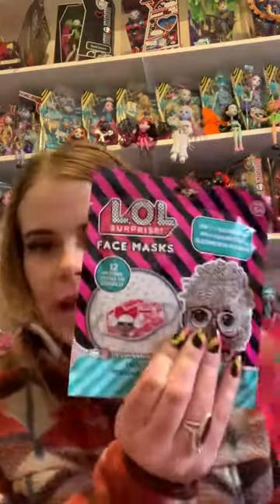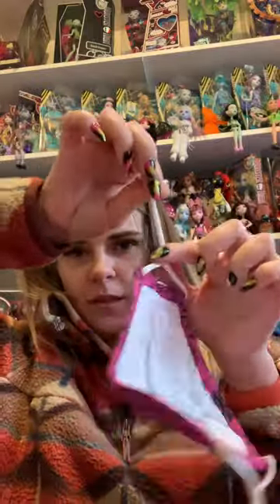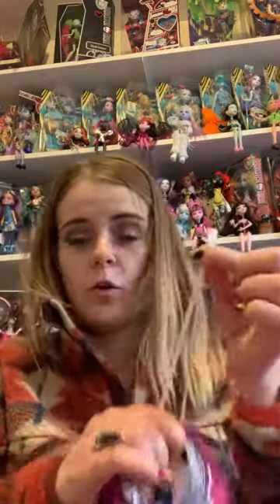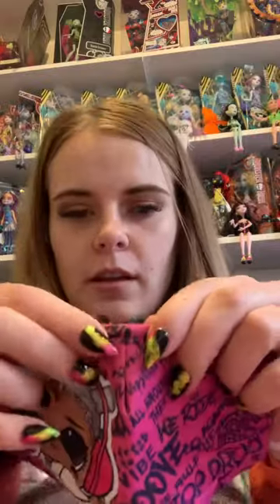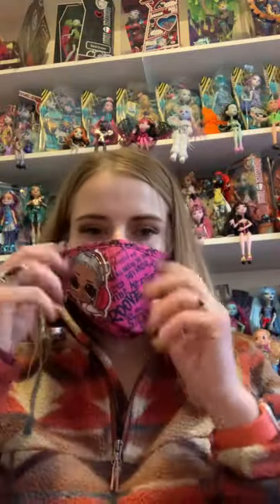Lol surprise mask review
Lol surprise mask review. Fun comfortable only 5.99 at target!
For more pictures fallow my Instagram @itsadollhaul